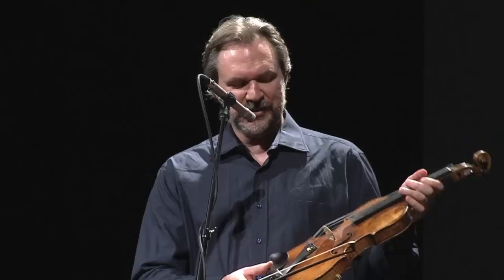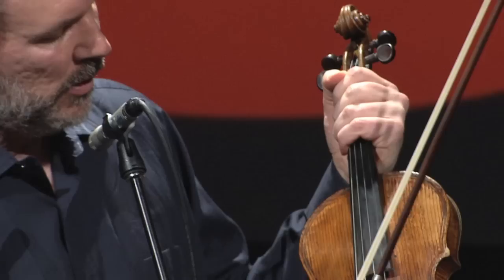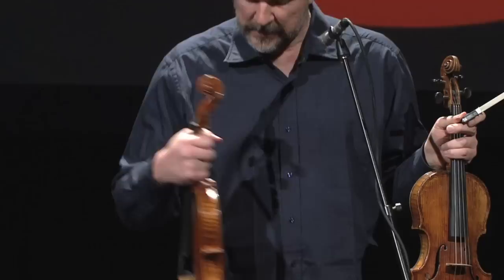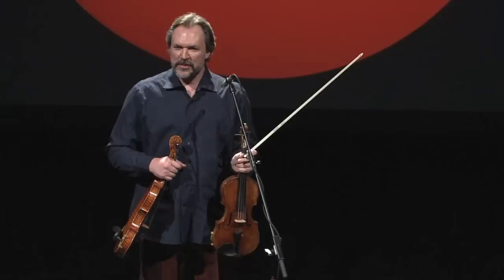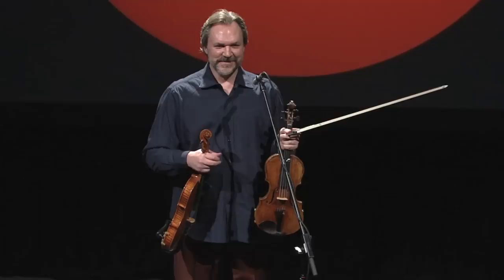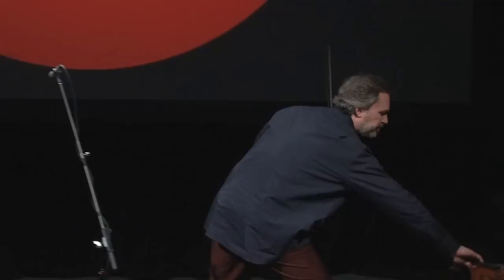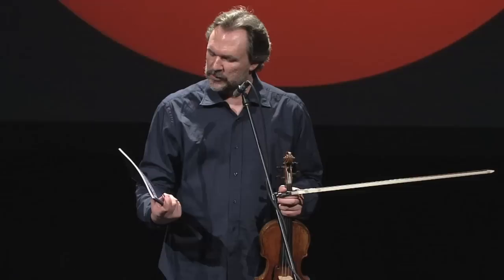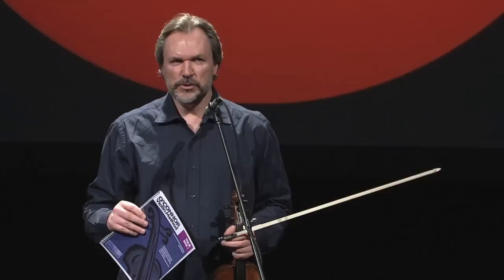Mark O'Connor Stumps A Room Full Of Scientists About The Perfection Of The Violin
Mark O'Connor was invited to present at the international event bringing scientists, innovator and technologists together - PopTech.

Mark challenged the audience of scientists to name a "contraption" (a complex system structured so as to accomplish a specific goal) that had been designed 400 years ago but never improved upon. After a pause, a few "joke" answers were shouted; "wheel," "ice cream." Of course these are not contraptions! The wheel can be attached to a contraption, or the single part of one...Ice Cream was made by a contraption perhaps, and nevertheless is not 400 years old. At the conclusion of the segment there was an inaudible suggestion of "chopsticks" which is not a contraption either of course, just two separate carved sticks. So the point was observed!

About PopTech

We're a global community of innovators, working together to expand the edge of change.

We live in an era in which humanity's capabilities—and our challenges—are progressing faster than most of us can comprehend. As we confront the major issues of our century, we've never had better tools at our disposal, or a more pressing need to use them wisely.

Yet most efforts to create positive change remain locked in 'silos of excellence': public health experts talk (mostly) to other public health experts; designers talk to other designers; technologists talk to other technologists, and so on. This approach slows the spread of innovation from field to field, limits our awareness of what tools are even available, and throttles the pace of change.

At a glance:

    PopTech brings together a global community of innovators from many fields to share insights and work together to create lasting change.
    Our Fellows programs for social innovators and scientists identify and train some of the world's most promising talent.
    Our Labs bring together curated and diverse experts to work together on areas of critical significance.
    Our Initiatives incubate high-impact, collaborative and new approaches to some of the world's toughest problems.
    Our annual conferences and events are among the highest rated in the United States.

The genius in the whitespaces

PopTech takes a different approach. We bring innovators together from many different fields—science, technology, design, corporate and civic leadership, public health, social and ecological innovation, and the arts and humanities, among others—in a network that complements the silos.

We convene this community in intimate, peer-level gatherings where participants can share their most provocative questions and their most promising new ideas, and begin to work together on new approaches to some of the world's toughest challenges. In so doing, we constantly seek out the 'genius in the white spaces,'—insights that can only be discovered when people from very diverse disciplines come together, and concepts from one field are 'mashed up' with those from another.

By design, all of our PopTech programs—from our Labs that investigate new domains with disruptive potential to one of our renowned annual conferences—share this eclectic and visionary spirit.

For more information on Mark O'Connor, String Camps, The O'Connor Method, ensembles, repertoire, sheet music and more, please